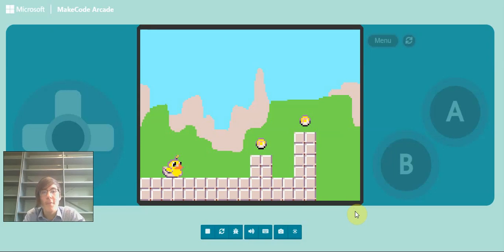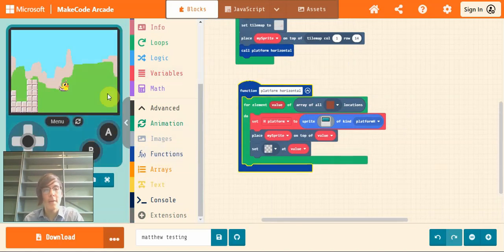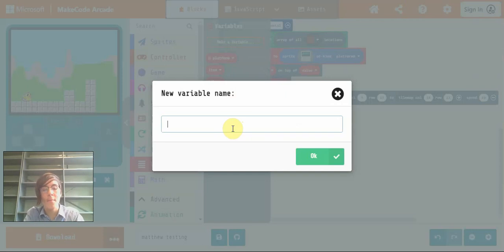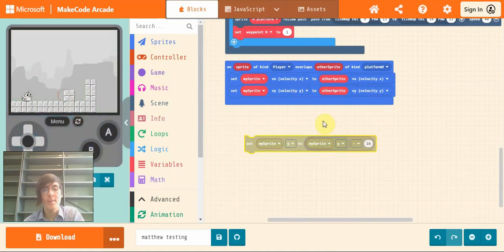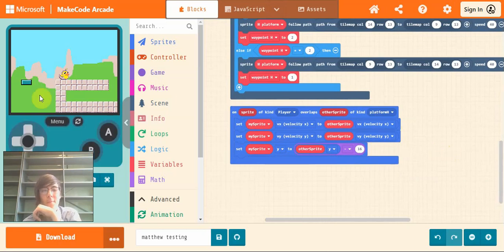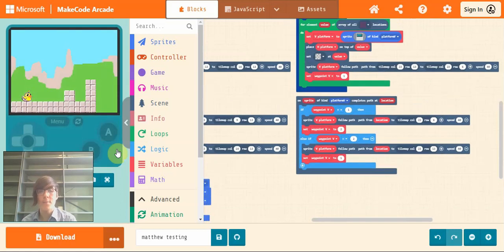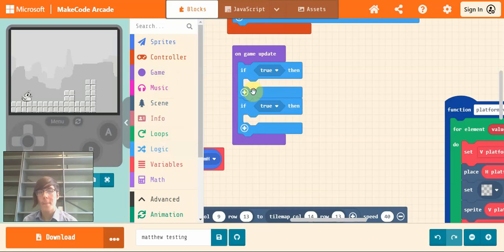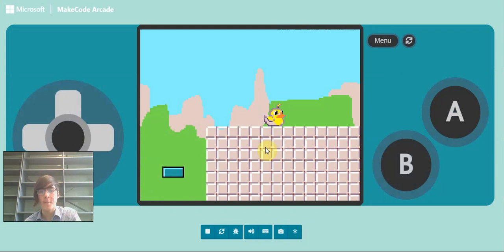Floating Platforms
This video teaches you how to create floating platforms that your sprite can ride on.
We recommend watching our "Patrolling Enemies + Sprite Pathing" video beforehand as a lot of the principles used here are explained in that video.

Extension: jwunderl/arcade-tilemap-a-star